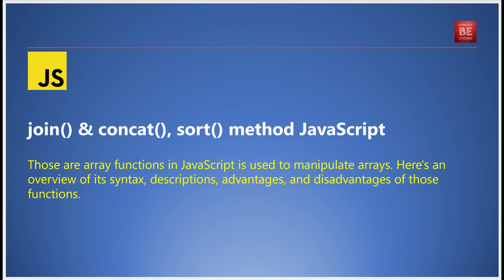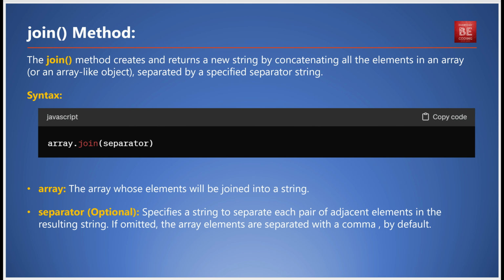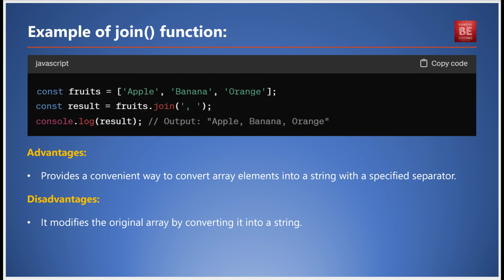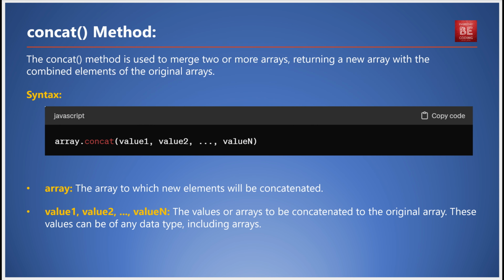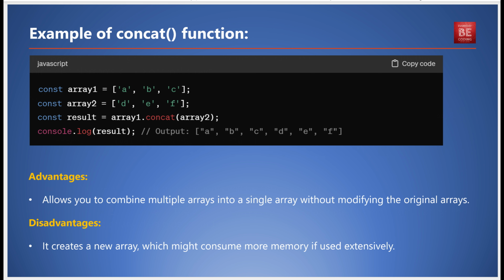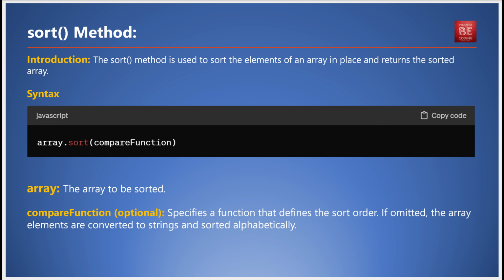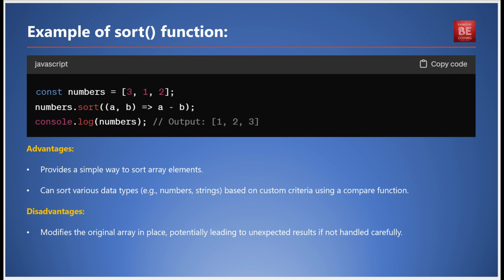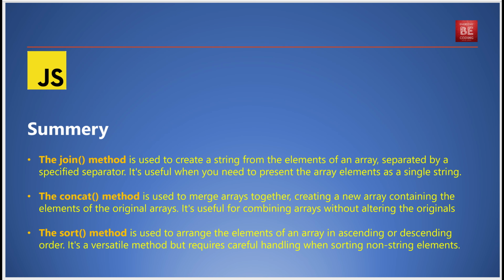Join, Sort, Concat array functions in JavaScript - #60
join() Method:
Introduction: The join() method creates and returns a new string by concatenating all the elements in an array (or an array-like object), separated by a specified separator string.

Syntax: array.join(separator)
separator (optional): Specifies a string to separate each pair of adjacent elements of the array. If omitted, the array elements are separated with a comma.

Example:
JavaScript code
const fruits = ['Apple', 'Banana', 'Orange'];
const result = fruits.join(', ');
console.log(result); // Output: "Apple, Banana, Orange"

Advantages:
Provides a convenient way to convert array elements into a string with a specified separator.

Disadvantages:
It modifies the original array by converting it into a string.
Summary: The join() method is used to create a string from the elements of an array, separated by a specified separator. It's useful when you need to present the array elements as a single string.

concat() Method:
Introduction: The concat() method is used to merge two or more arrays, returning a new array with the combined elements of the original arrays.

Syntax: array.concat(array1, array2, ..., arrayN)
array1, array2, ..., arrayN (optional): Arrays and/or values to concatenate to the original array.
Example:

JavaScript code:
const array1 = ['a', 'b', 'c'];
const array2 = ['d', 'e', 'f'];
const result = array1.concat(array2);
console.log(result); // Output: ["a", "b", "c", "d", "e", "f"]

Advantages:
Allows you to combine multiple arrays into a single array without modifying the original arrays.

Disadvantages:
It creates a new array, which might consume more memory if used extensively.

Summary: The concat() method is used to merge arrays together, creating a new array containing the elements of the original arrays. It's useful for combining arrays without altering the originals.

sort() Method:
Introduction: The sort() method is used to sort the elements of an array in place and returns the sorted array.

Syntax: array.sort(compareFunction)
compareFunction (optional): Specifies a function that defines the sort order. If omitted, the array elements are converted to strings and sorted alphabetically.

Example:
JavaScript code:
const numbers = [3, 1, 2];
numbers.sort((a, b) = a - b);
console.log(numbers); // Output: [1, 2, 3]

Advantages:
Provides a simple way to sort array elements.
Can sort various data types (e.g., numbers, strings) based on custom criteria using a compare function.

Disadvantages:
Modifies the original array in place, potentially leading to unexpected results if not handled carefully.

Summary: The sort() method is used to arrange the elements of an array in ascending or descending order. It's a versatile method but requires careful handling when sorting non-string elements.

Chapter :
00:00 Introduction to Array.join() Function
00:20 Syntax Array.join() Function
00:40 Example of Array.join() Function
01:06 Syntax of Array.concat() Function
01:21 Example of Array.concat() Function
01:49 Syntax of Array.sort() Function
02:05 Example of Array.sort() function
02:31 Summery